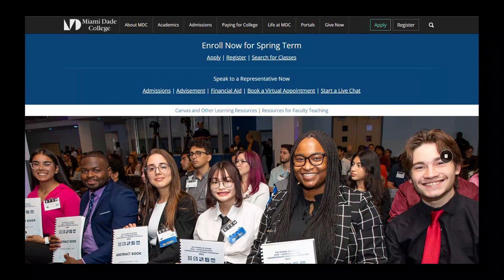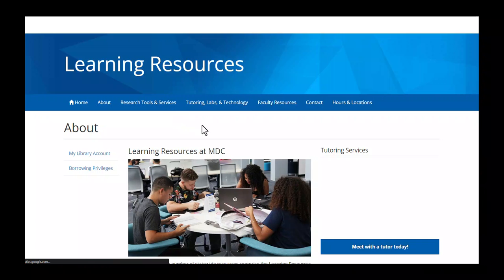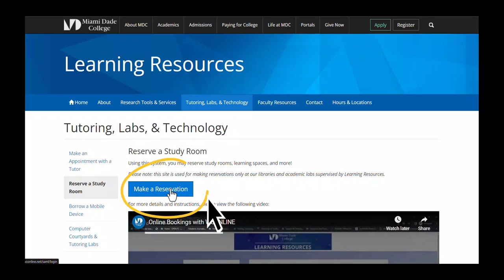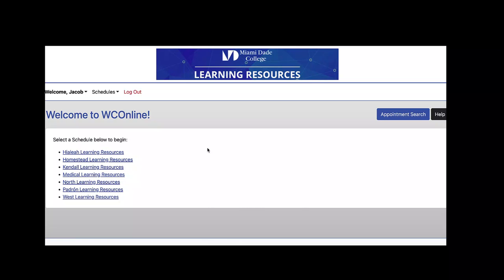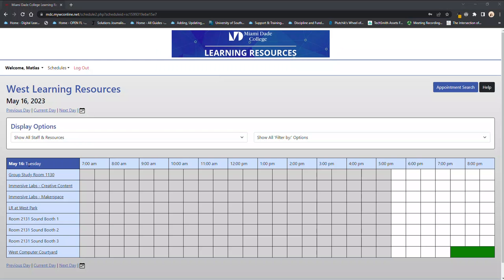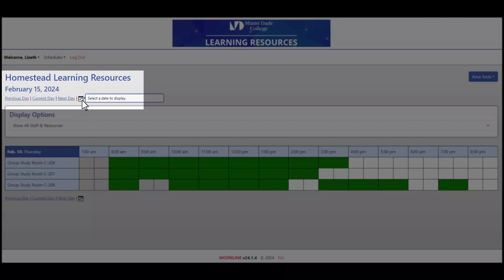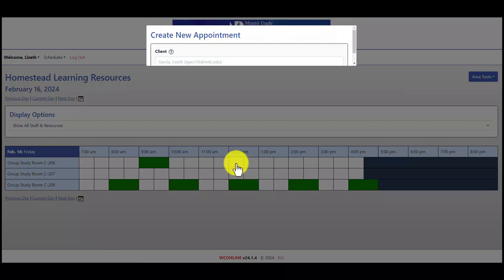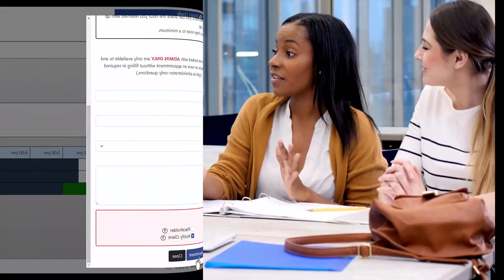Reserve a Study Room with WCONLINE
Watch this video to learn how to book available study rooms using the online reservation system, WCONLINE.